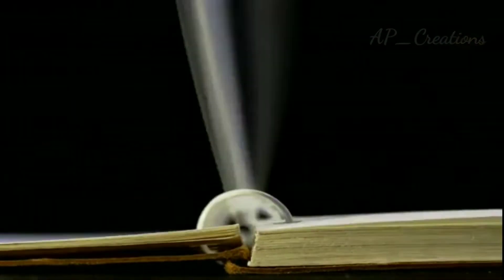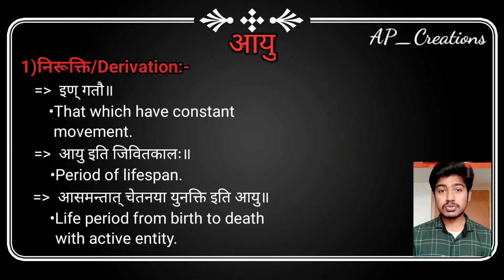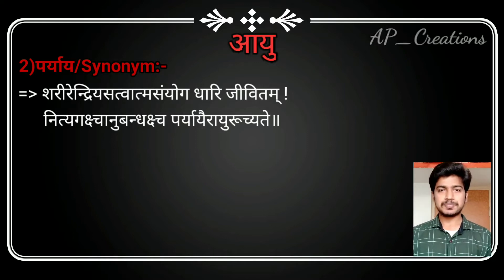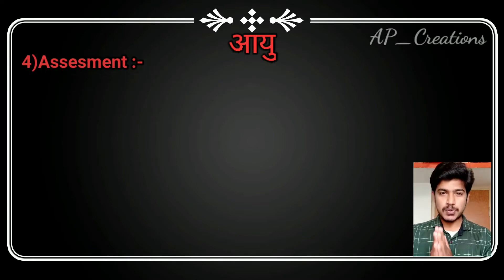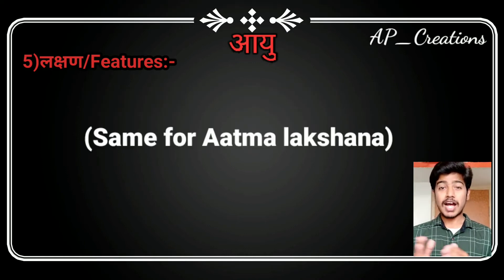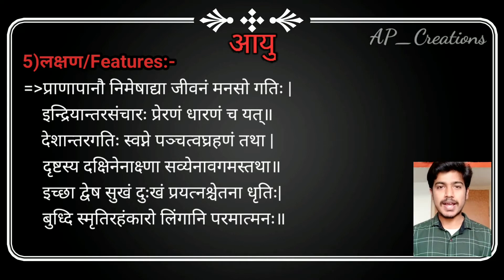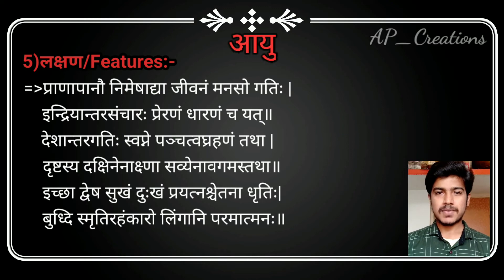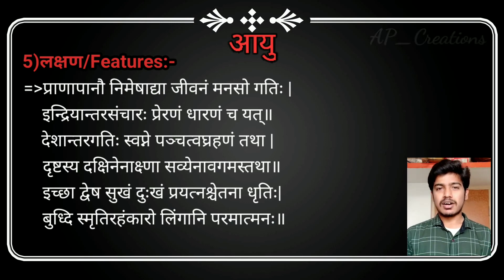Padarth vigyan and ayurveda itihas| Ayurveda Nirupana | BAMS 1st Year | By ~ Dr Bute's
▶In this vedio i had explained about padartha vigyaan, 1st Topic AYU and its COMPONENT ..
( ENGLISH Version)

▶️HOPE YOU GUYS UNDERSTOOD THIS VEDIO WELL, AND GIVE A THUMS👍🏻UP & SHARE WITH ALL YOUR FRIENDS.

▶️CAMERA:-MOBILE CAMERA (MI NOTE 6PRO)
▶️MIC:-MOBILE (MI NOTE 6PRO)

______ABOUT AP_BUTES______
▶️This is a YOUTUBE Channel based on Medical health and treatment.
Here one can find the tips &Tricks.

JAI HIND. JAI KARNATAKA